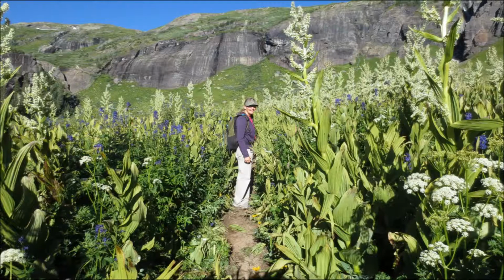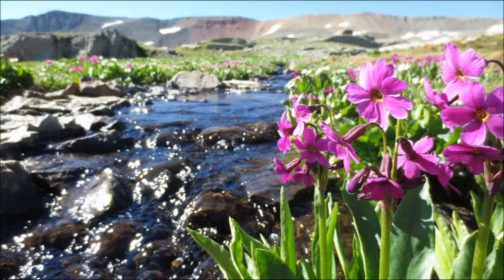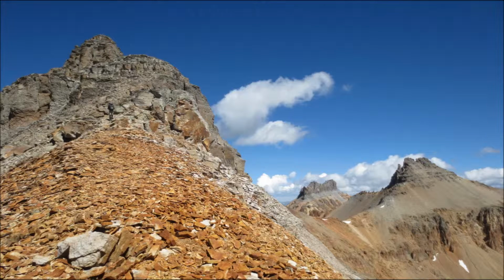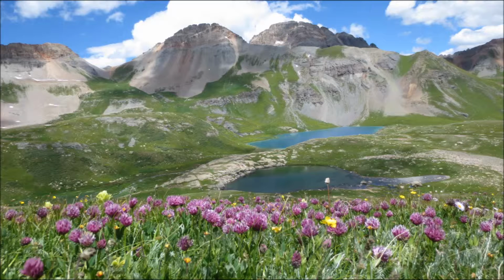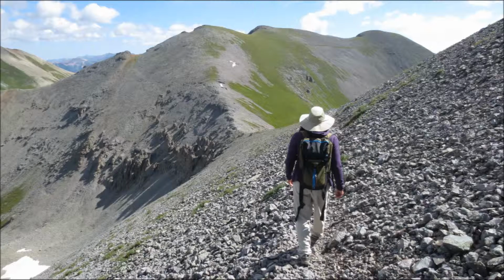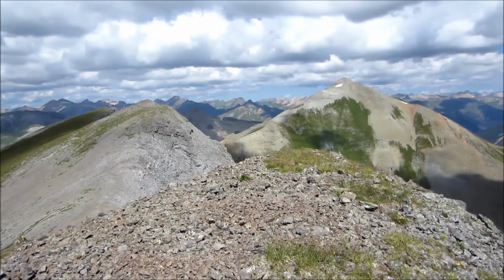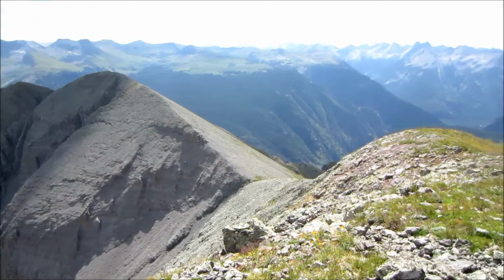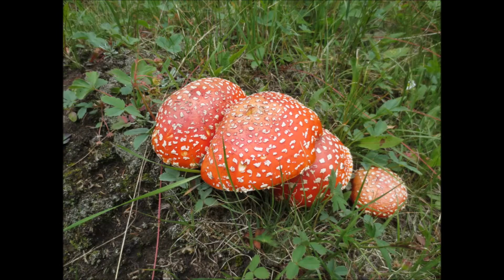Day Hikes Around Silverton - Set Youtube to High Definition